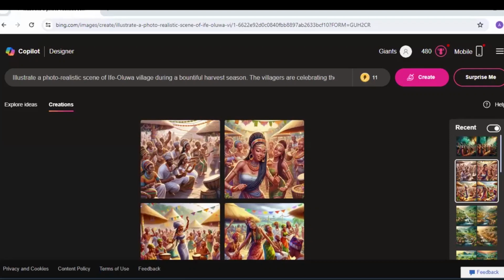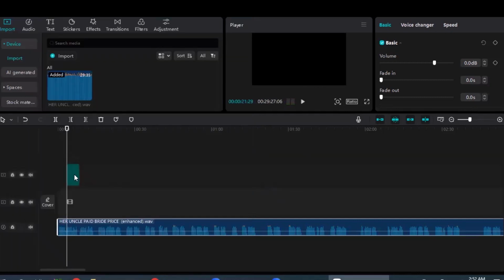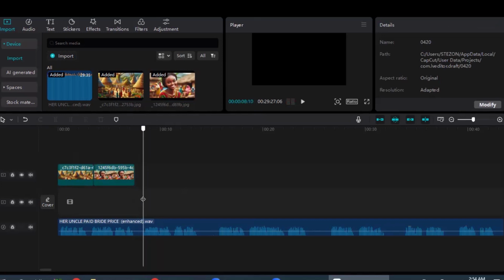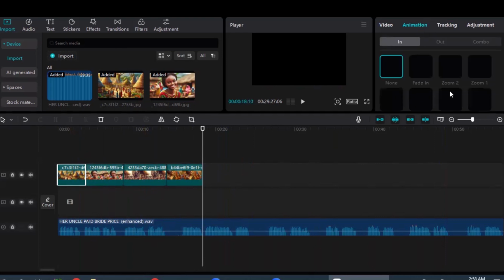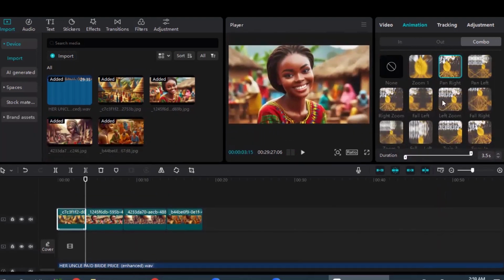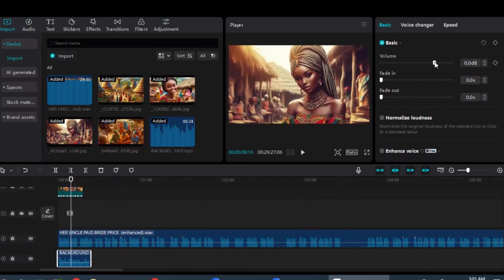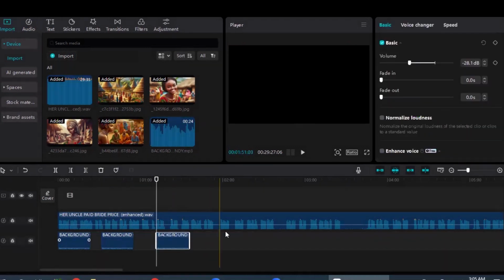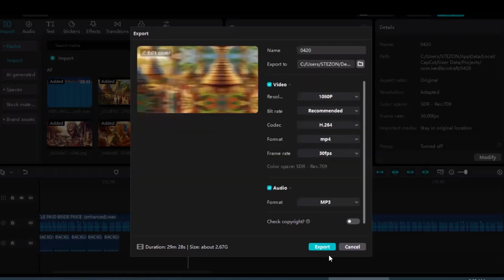How to Edit Your FolkTales Story Videos Using CAPCUT | Complete CAPCUT Tutorial 2024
How to Edit Your FolkTales Story Videos Using CAPCUT | Complete Tutorial

In this video I will show you the full process of editing your FolkTales Videos using your CAPCUT on mobile phone and PC.